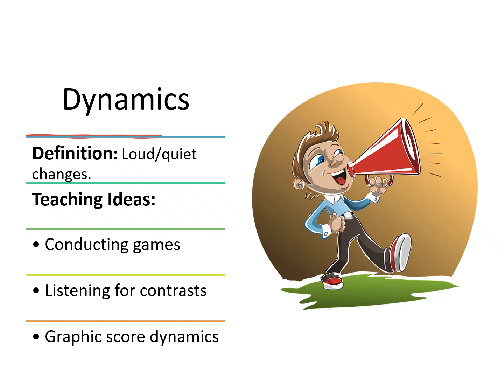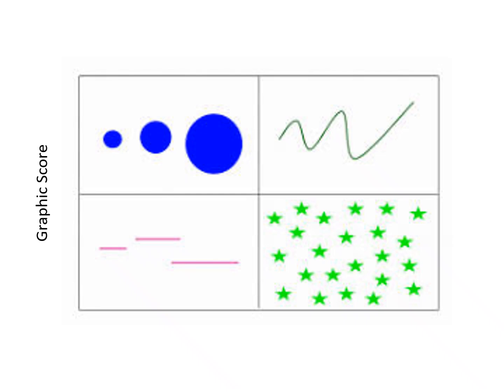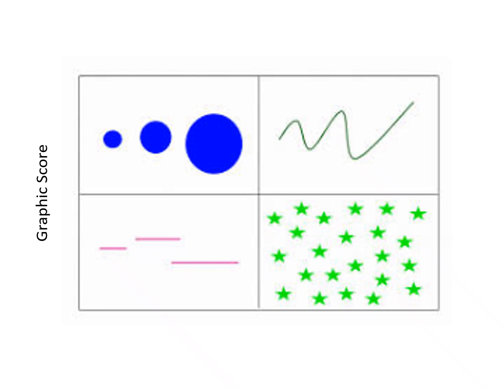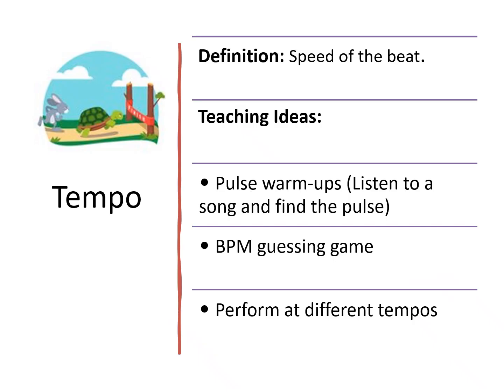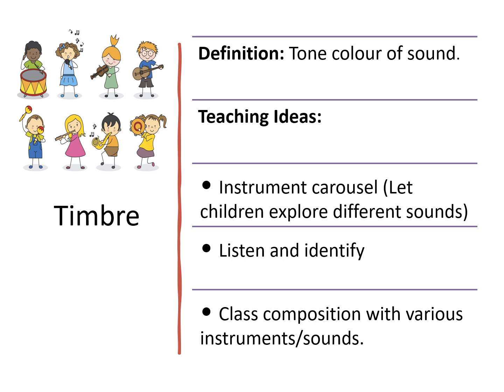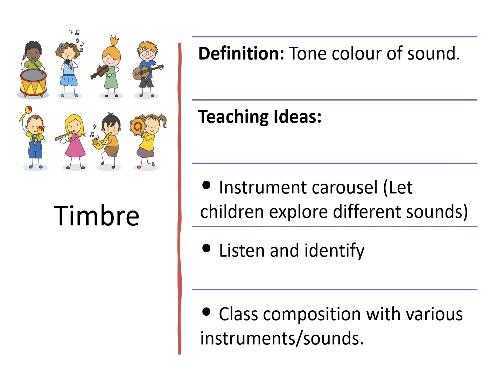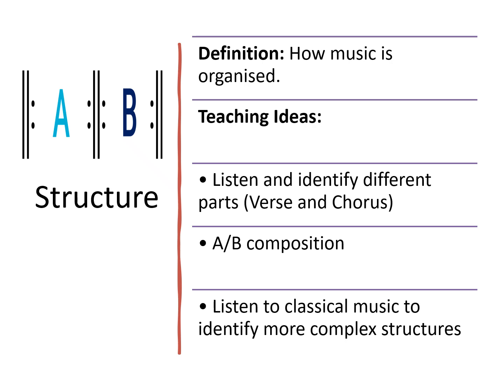Interrelated Dimensions of Music Presentation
Presented by Pete Whitmarsh